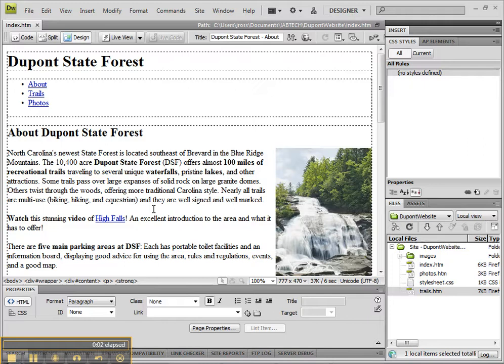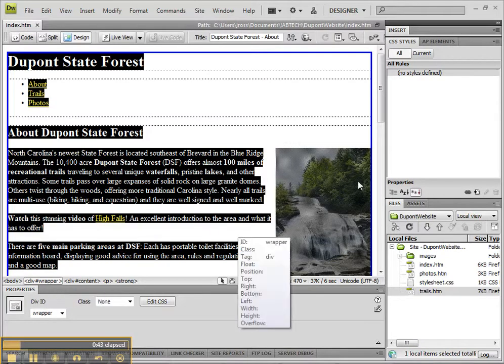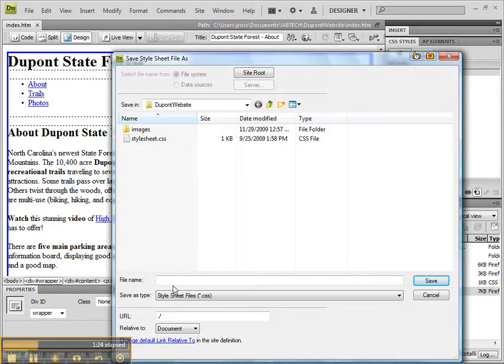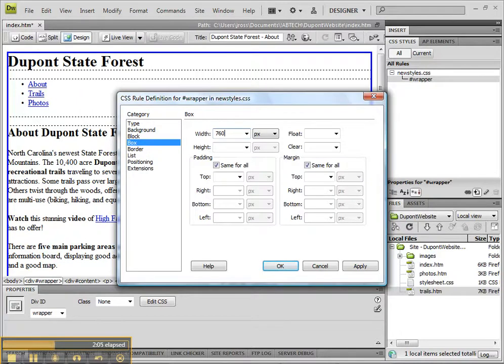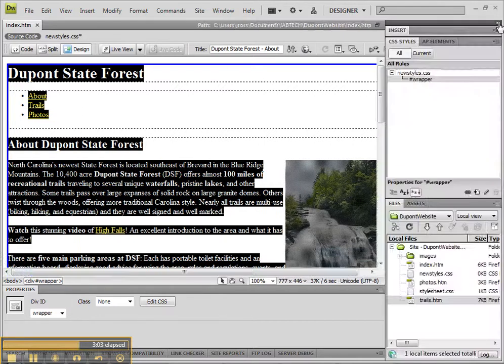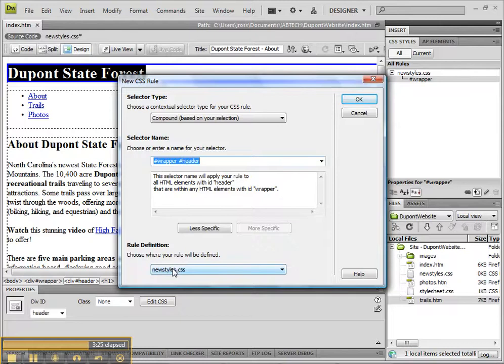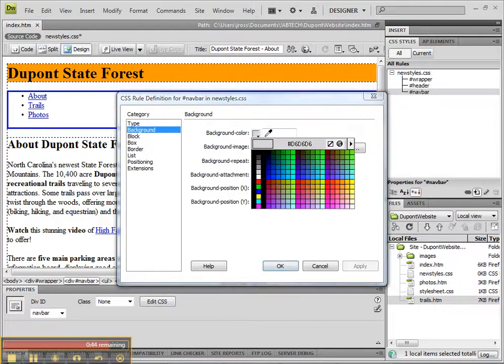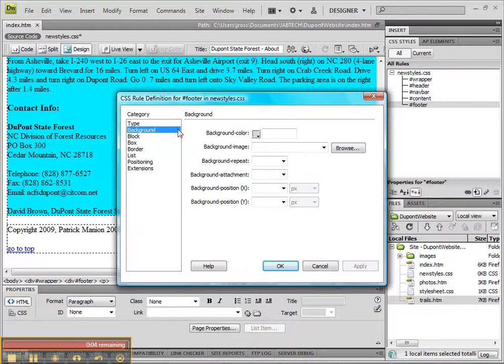HikingWebsite_WebStandards,_part6,_basic_CSS.mp4